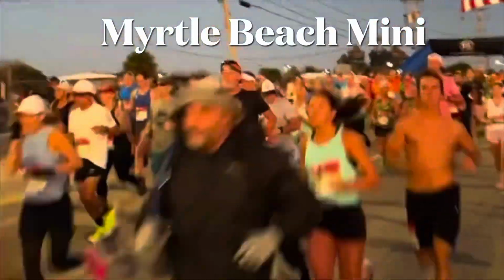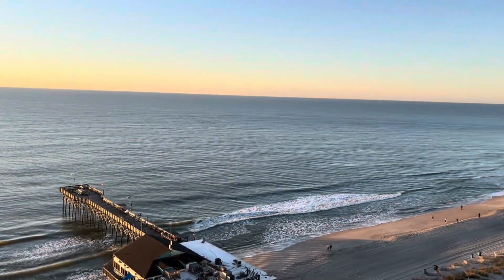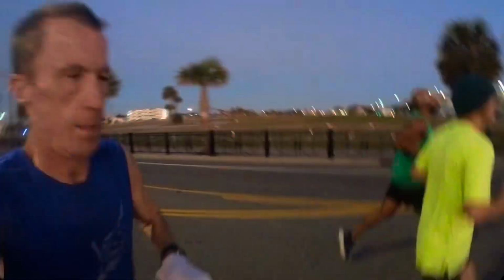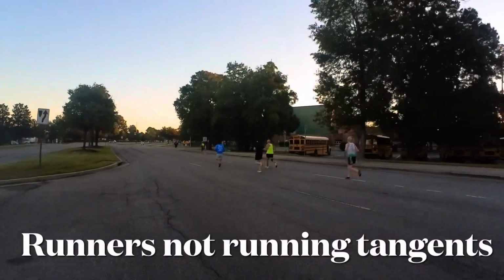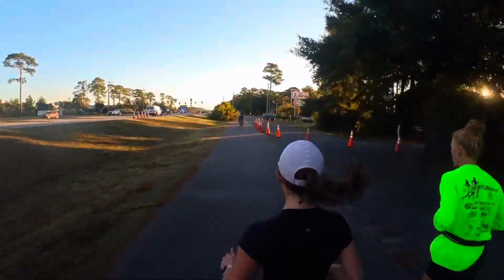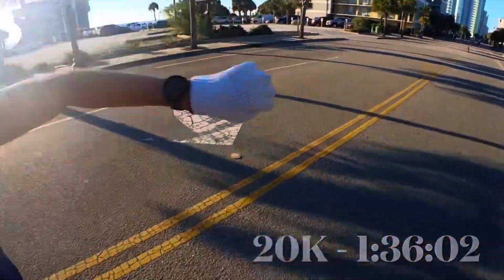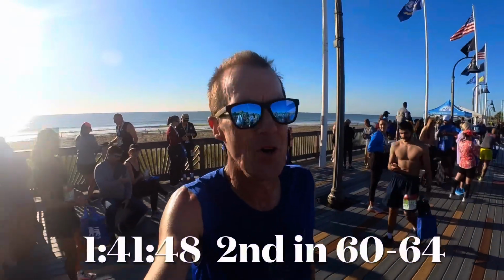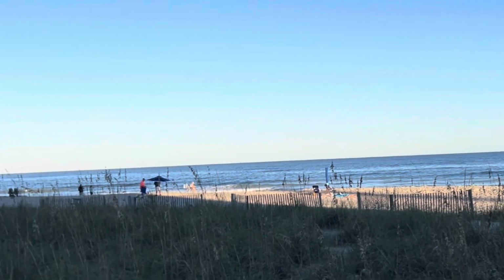Myrtle Beach Mini Marathon 2024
Traveled to Myrtle Beach for a 'runcation' to run in the 2024 Myrtle Beach Mini Marathon.  Fantastic race with a near perfect day for a half marathon:  50 degrees, sunny, and minimal wind.

It’s a fast course with fantastic ocean views the last 5 miles.  Awesome finish on the boardwalk!  ￼￼Had a good run finishing in 1:41:48, 2nd in the 60-64 age group.